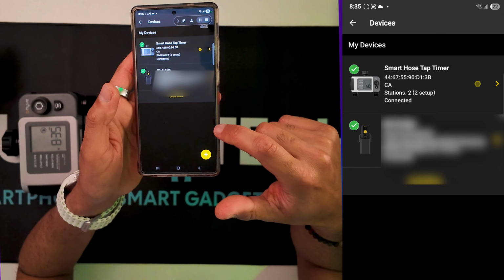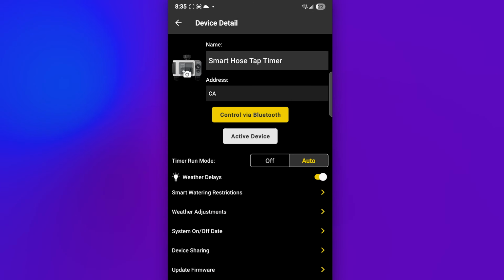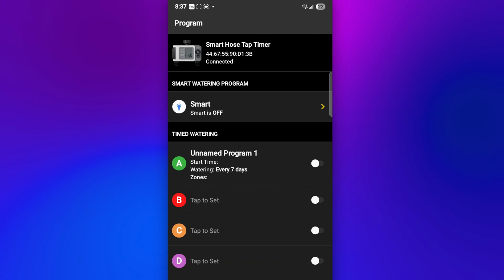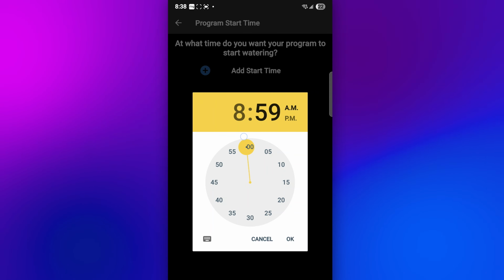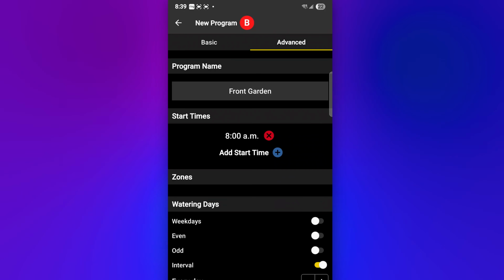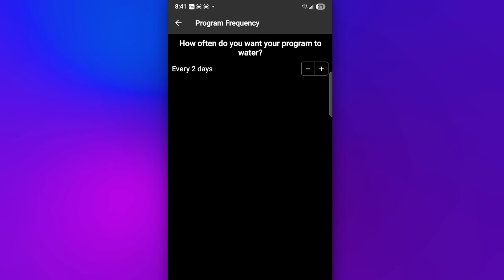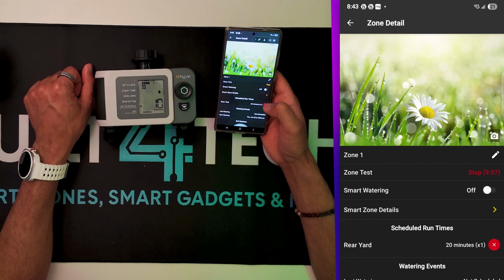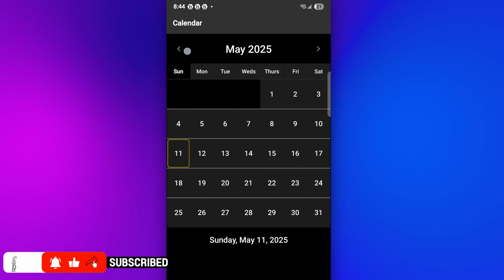Never Forget to Water Again – B-hyve Smart Sprinkler Setup! 💧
📱 Take full control of your garden or lawn with the B-hyve App! In this video, I walk you through exactly how to use every major feature of the app — from setting watering schedules to creating smart zones based on weather and soil.

Whether you’re using a B-hyve hose timer or underground irrigation, the app gives you complete control over your watering system — right from your phone.

🛠️ What You’ll Learn:
- How to pair the app with your B-hyve device
- How to schedule watering manually or automatically
- Using smart watering based on weather + plant types
- App settings for zones, delays, and moisture levels
- Best practices to save water and keep your lawn green

💧 Want your setup running 100% on autopilot? Watch this before you guess your way through the app!